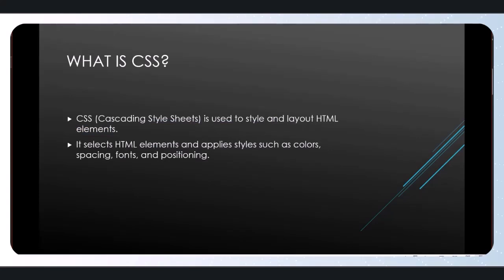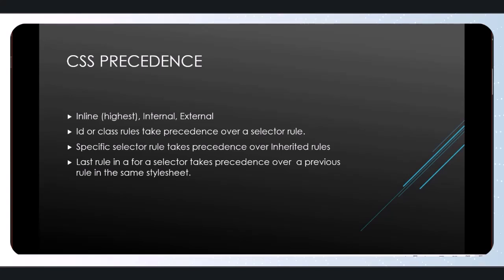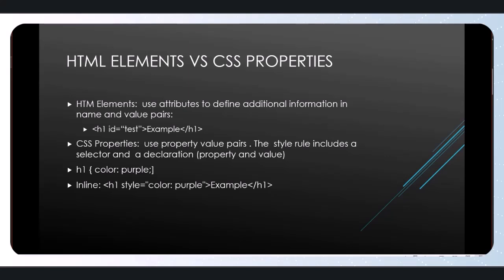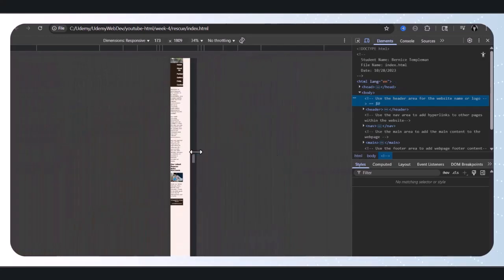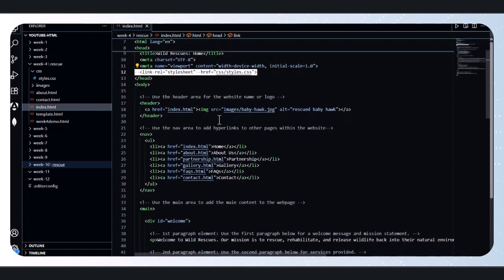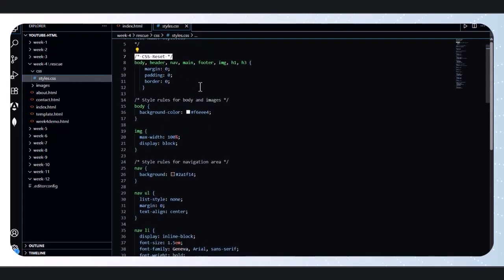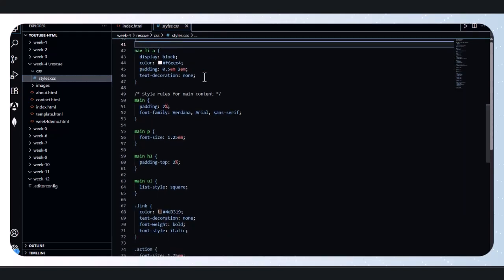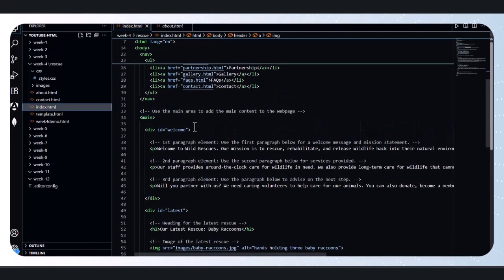What is CSS?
Continue learning about web design with this introduction to CSS! This video covers CSS basics, including the box-model css, padding css, and margin css. Perfect for beginners, this css tutorial will help you understand the fundamentals.